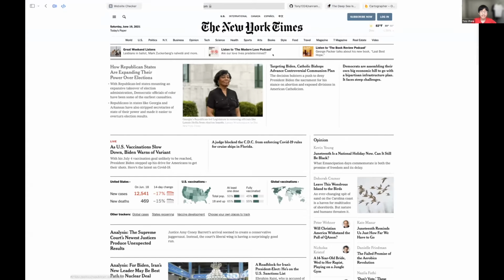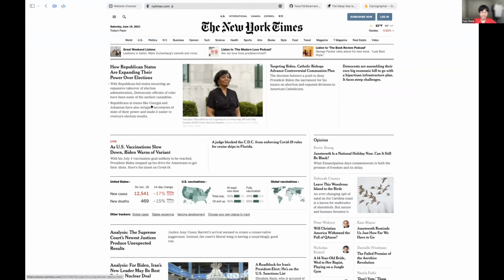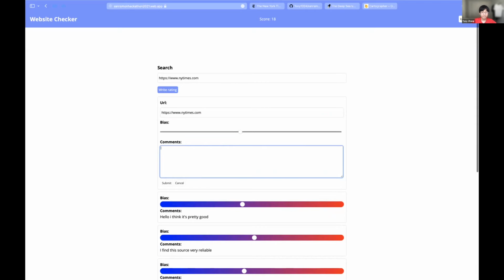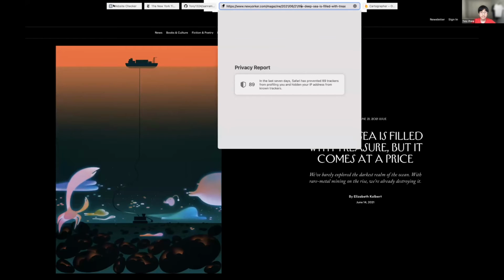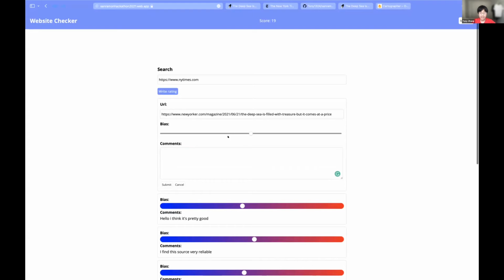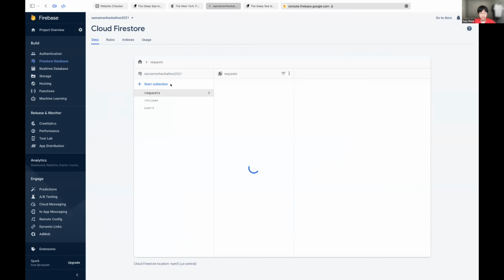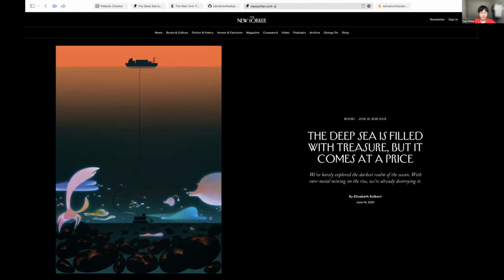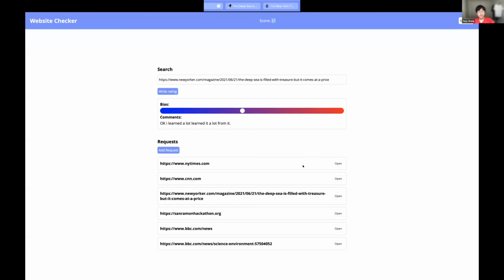2021 San Ramon Hackathon - Website Checker (Honorable Mention)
By Tony Zhang
4th San Ramon Hackathon